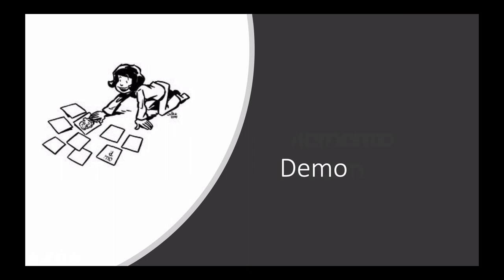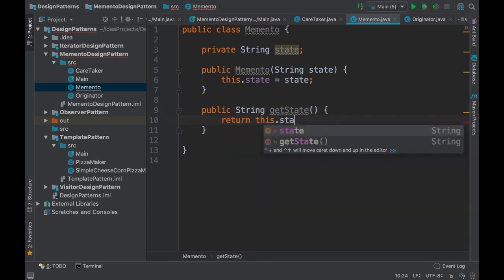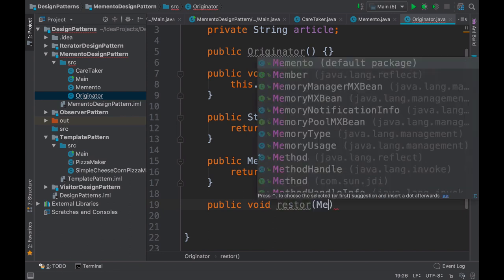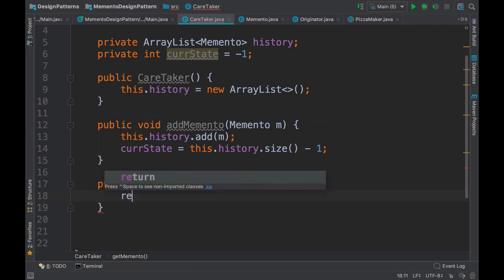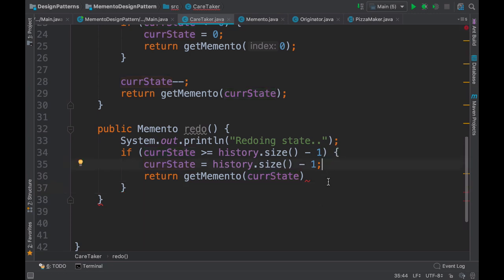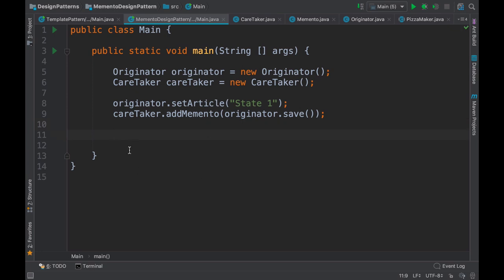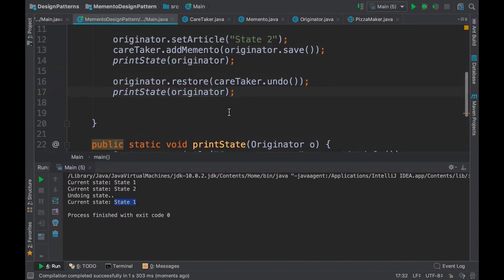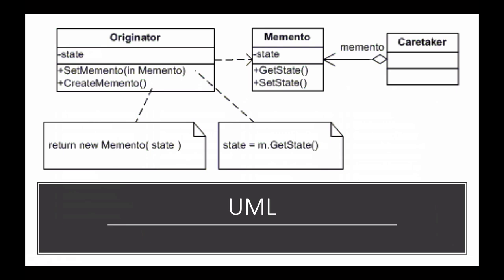Behavioural Design Patterns The Memento Pattern